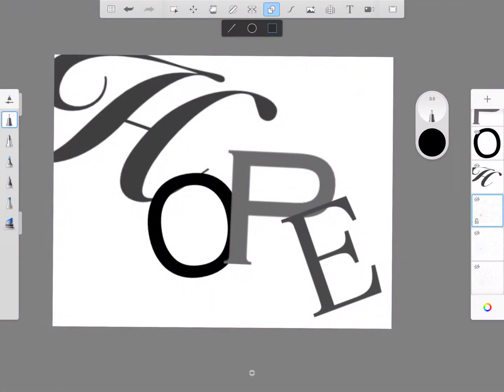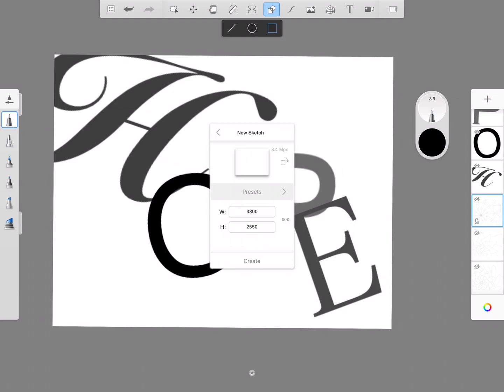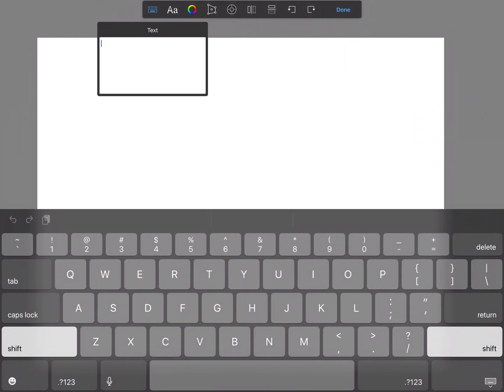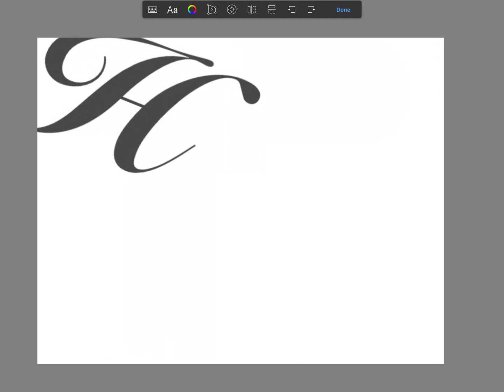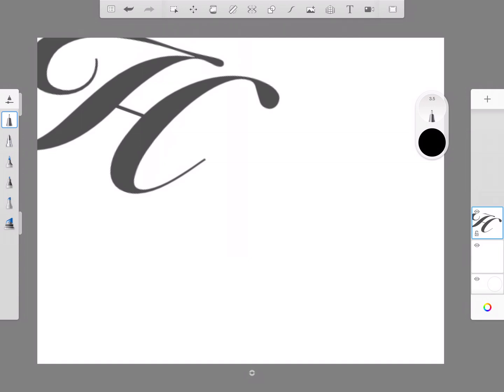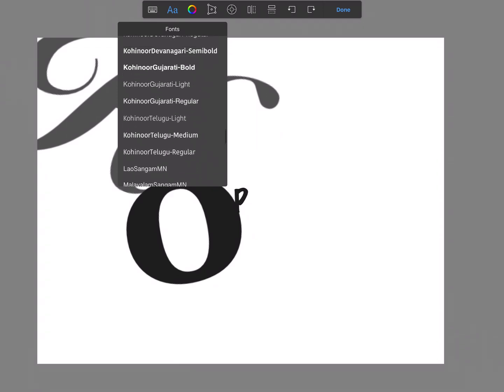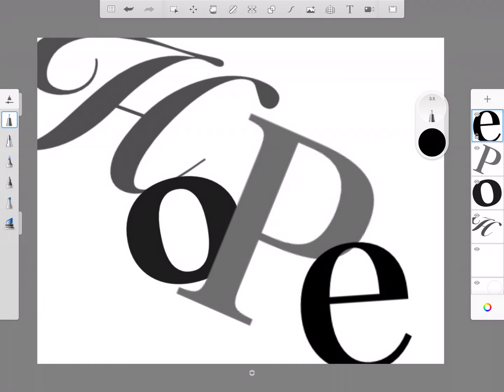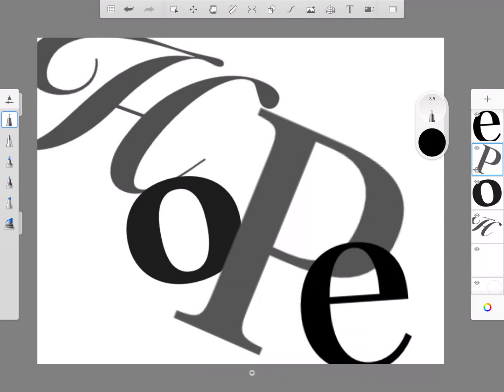Creating text for your typography project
Follow this tutorial to learn how to create text for your project in the Sketchbook app.